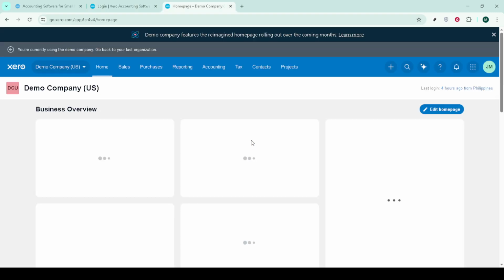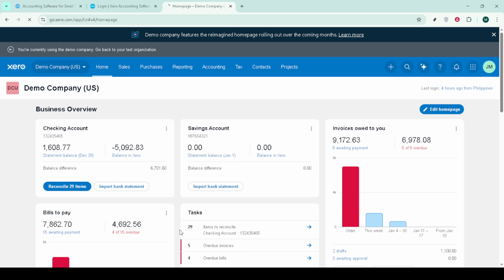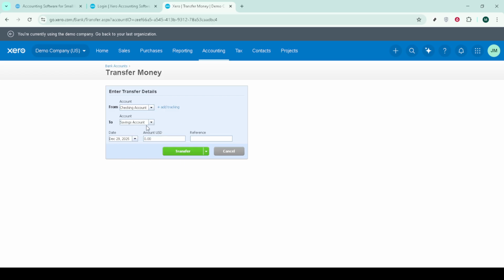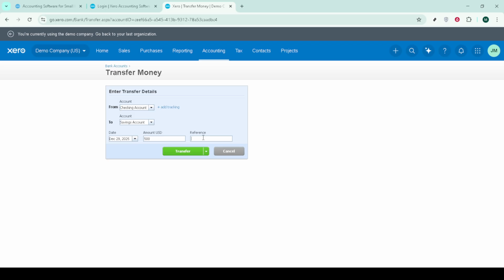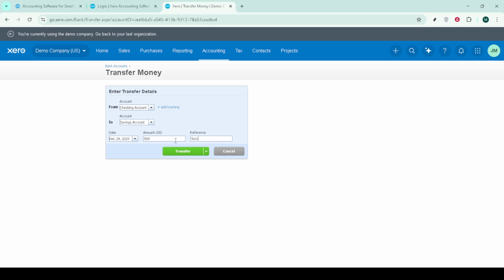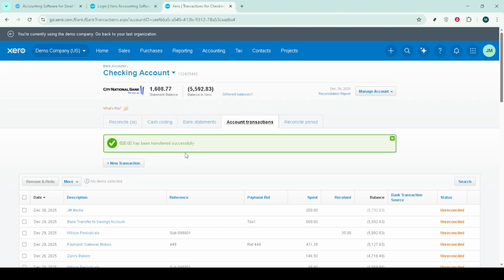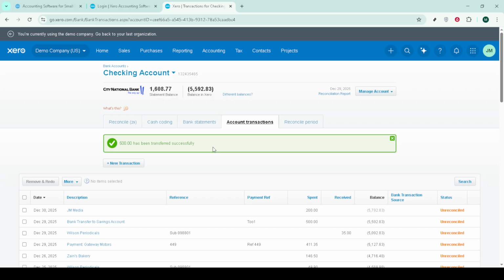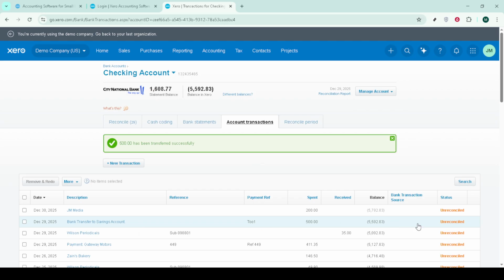How to Record Credit Card Payments & Bank Transfers in Xero [Full Guide 2026]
In today's video we cover: how to record credit card payments in xero, record bank transfers in xero guide 2026, xero credit card payment tutorial step by step, xero bank transfer accounting explained, xero bookkeeping credit card transactions process, how to enter transfers between accounts in xero, xero bank feeds and credit card payments tutorial, xero accounting workflow guide, xero beginner tutorial 2026, xero full guide, xero support help, xero finance software tutorial, xero troubleshooting transaction recording issues